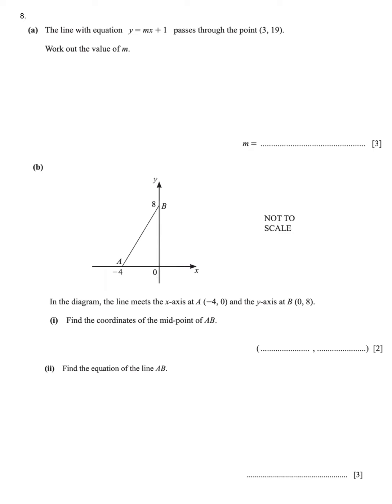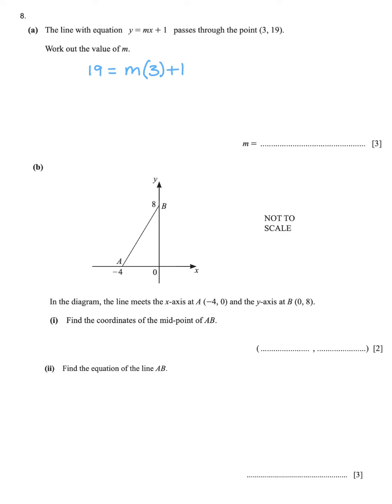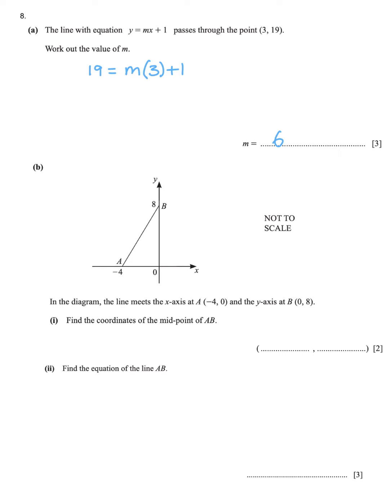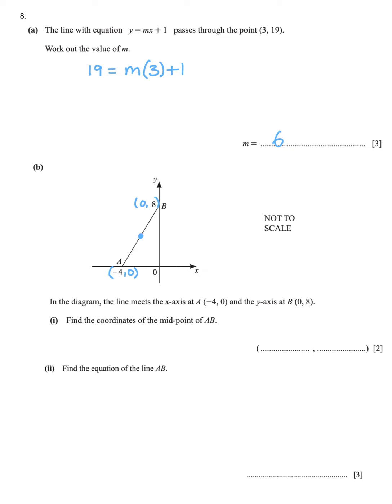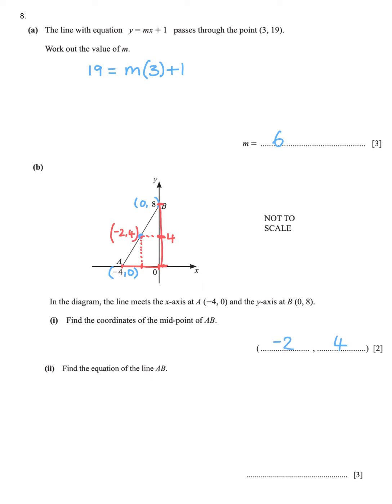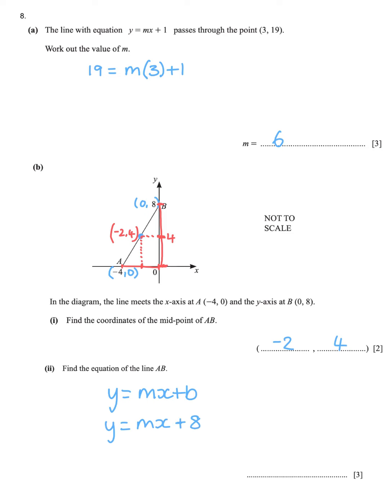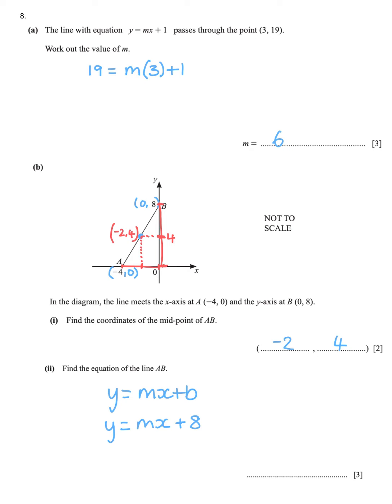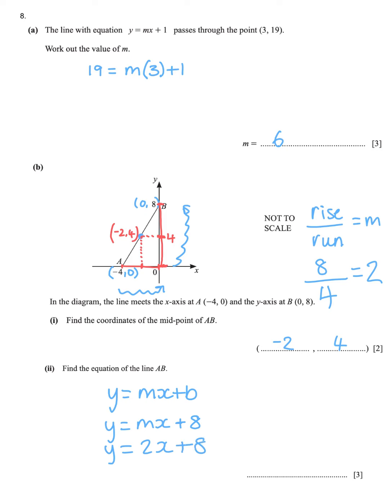Coordinate Geometry CORE Exam Question - CIM IGCSE